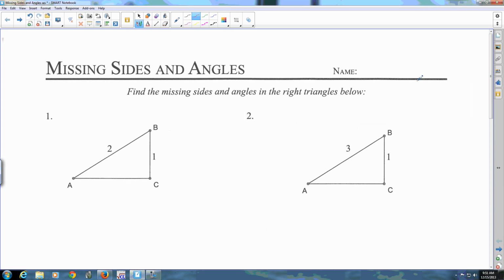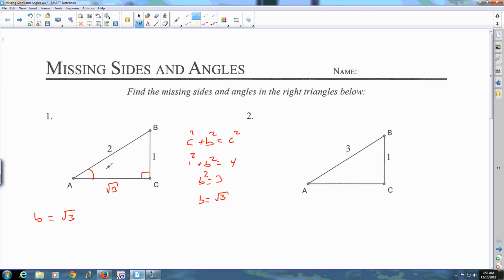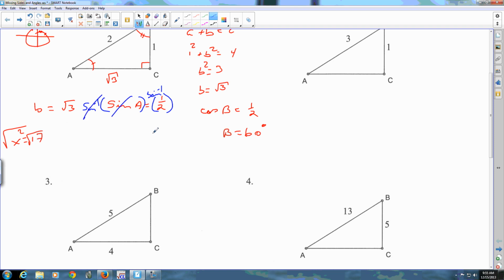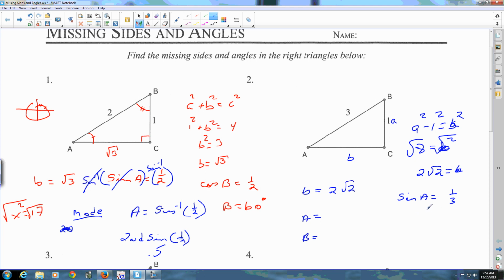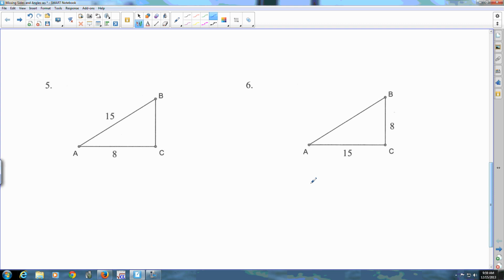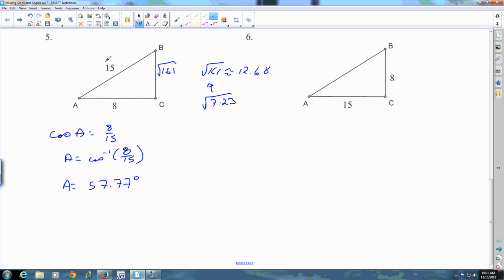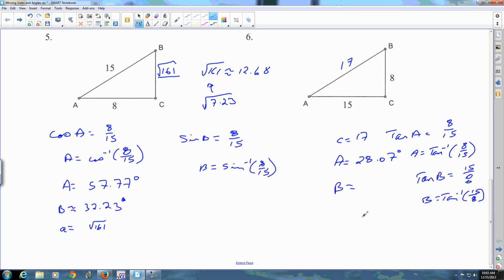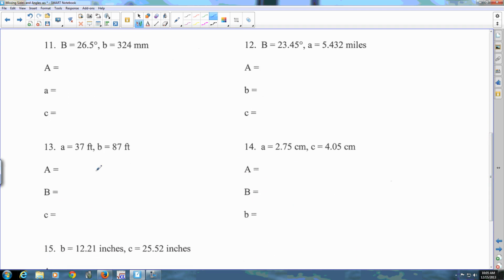Missing Sides and Angles